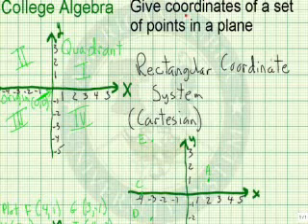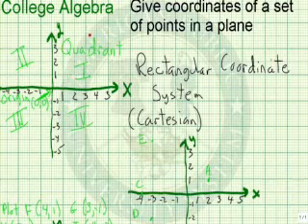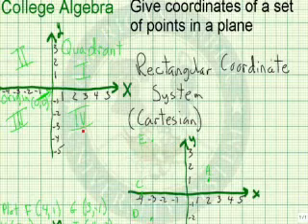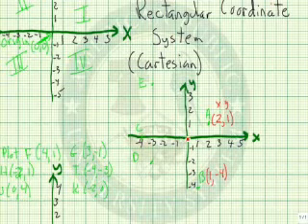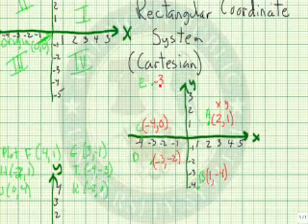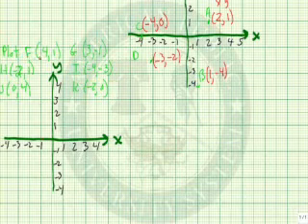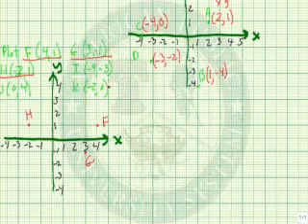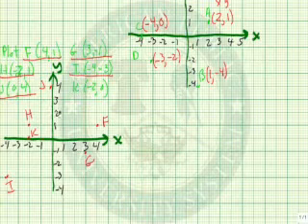Give Coordinates of Points in a Plane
Learn how to give coordinates of points in a plane.